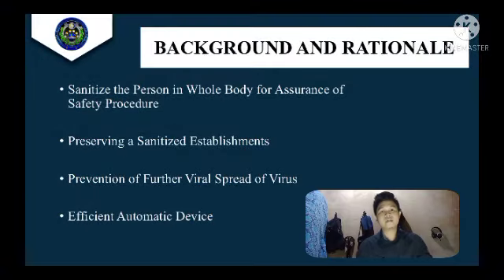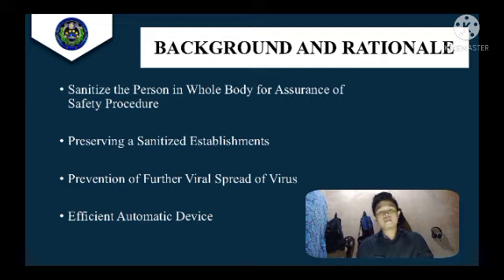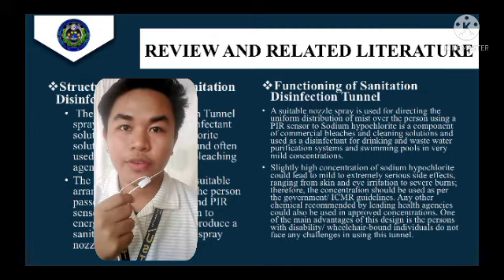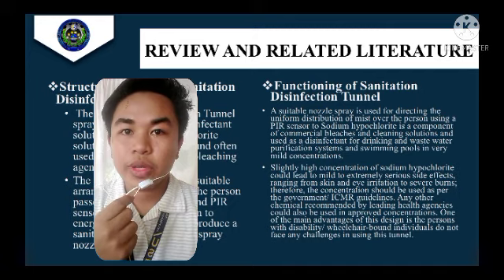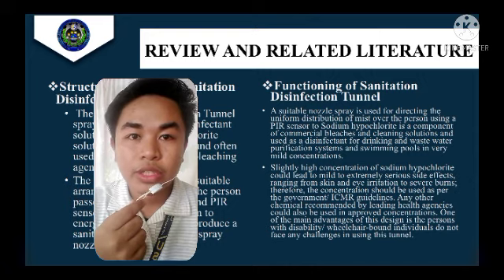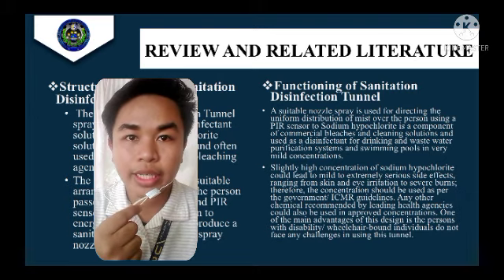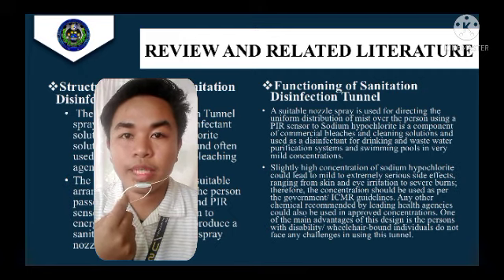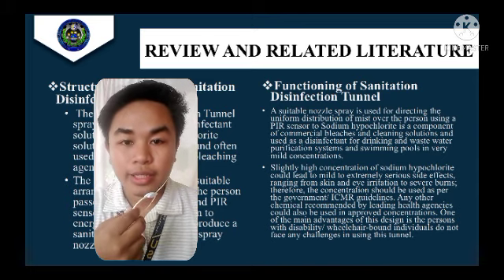The Sanitation Tool for Establishments: Sanitation Disinfection Tunnel ( EMT3P5)